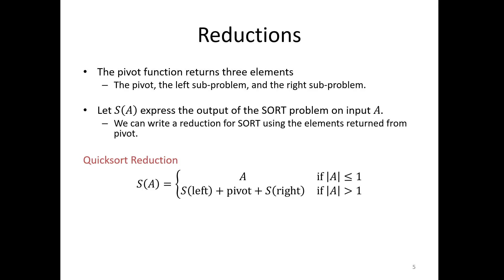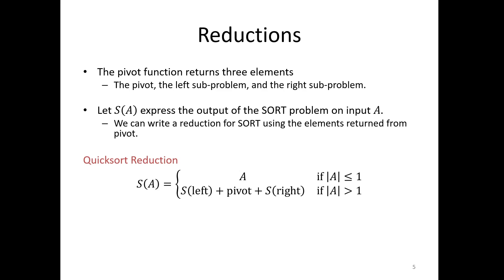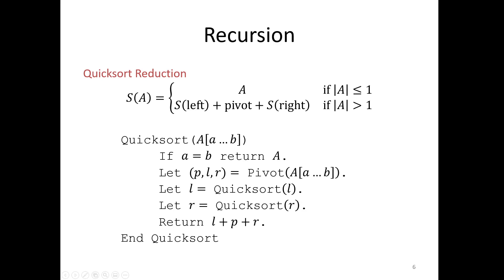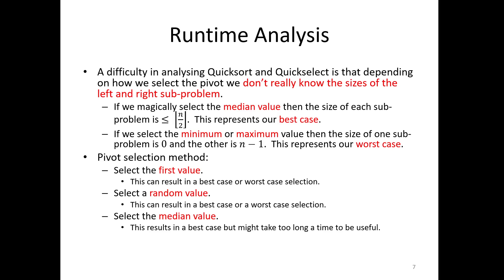Quicksort - Divide and Conquer - Design and Analysis of Algorithms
In this video I present the divide and conquer algorithm Quicksort and provide a worst case and best case analysis.